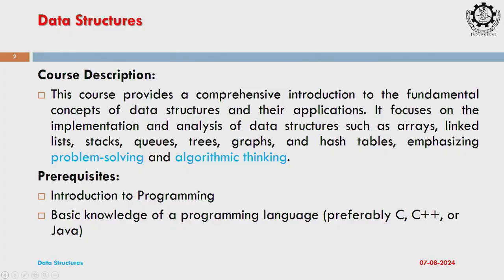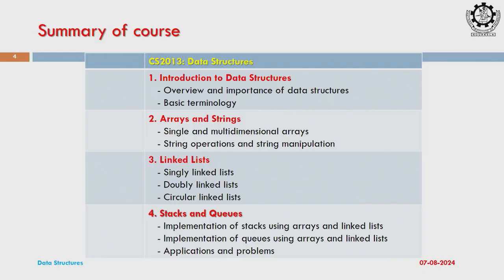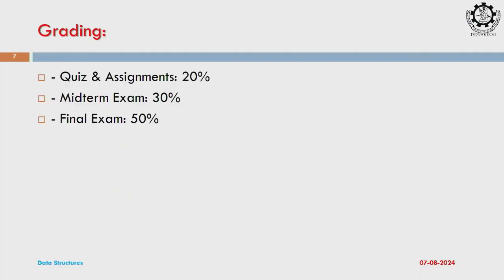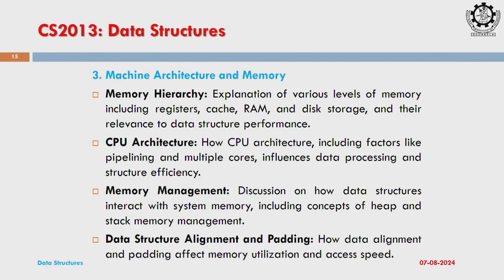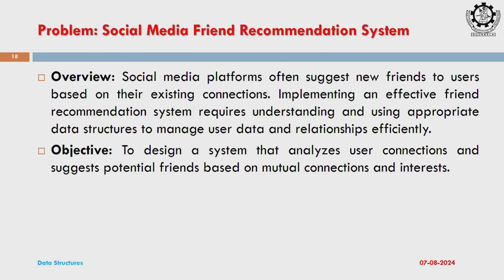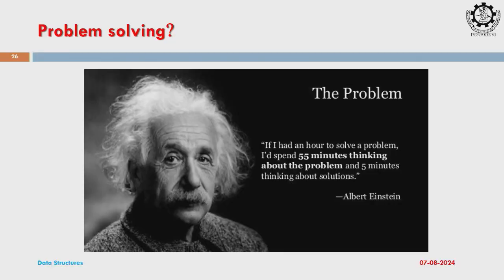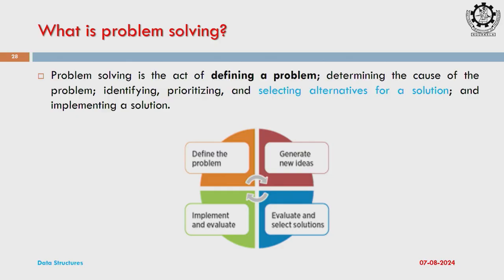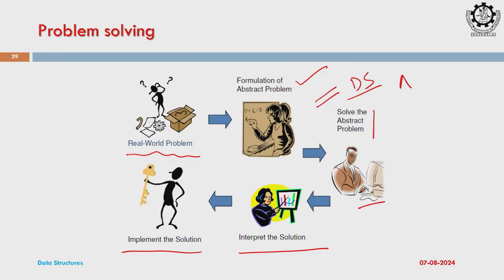Prof Bibhudatta Sahoo Data Structures Introduction Lecture 01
Data Structures : First Class at NIT Rourkela